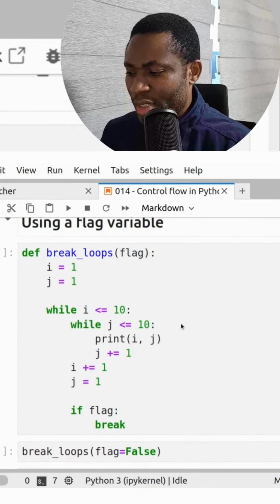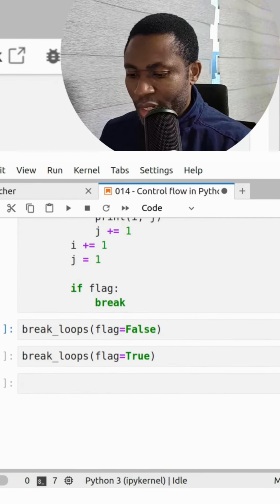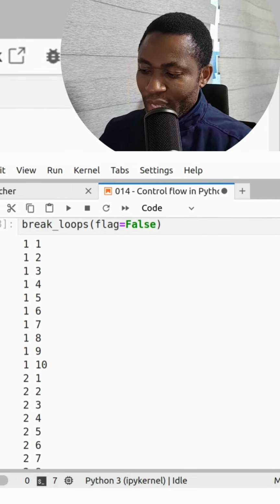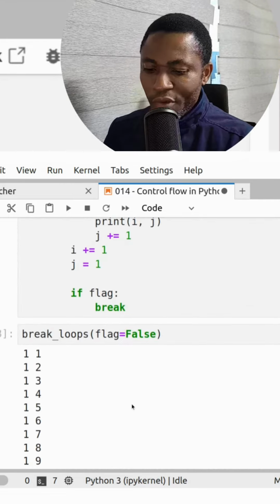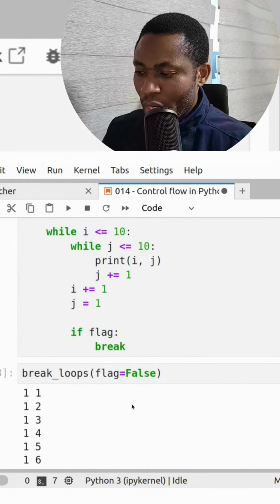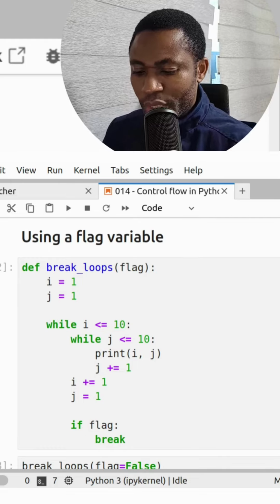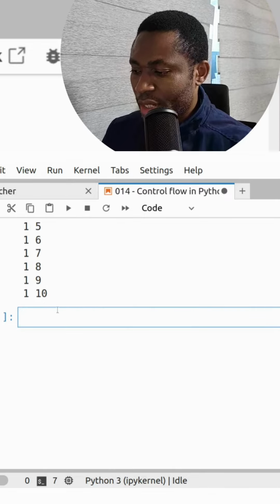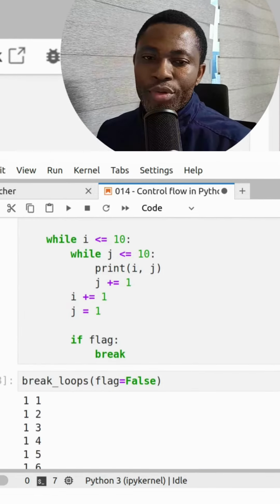Python Loops: Mastering Break Statements & Infinite Loops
We explore Python loops, focusing on 'break' statements and the risks of infinite while loops. Learn practical tips for efficient coding and avoid common pitfalls.